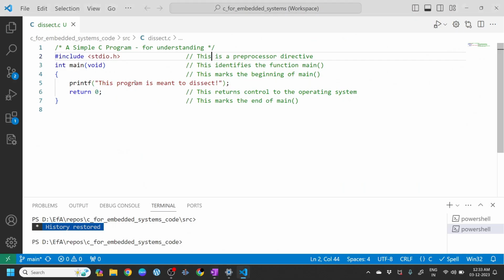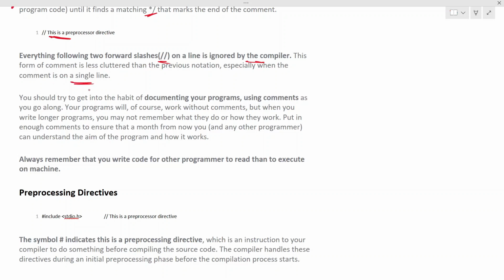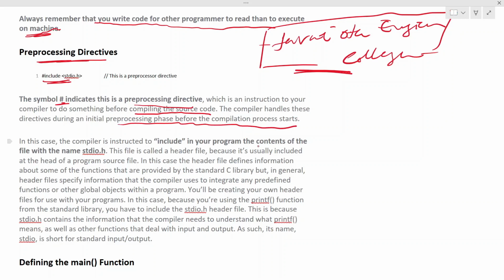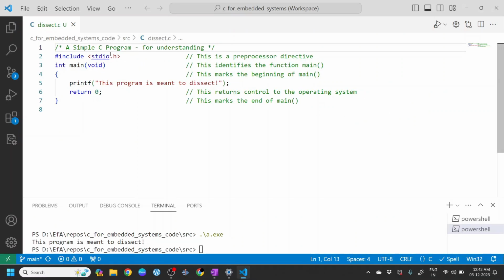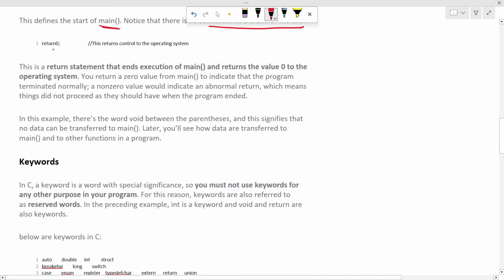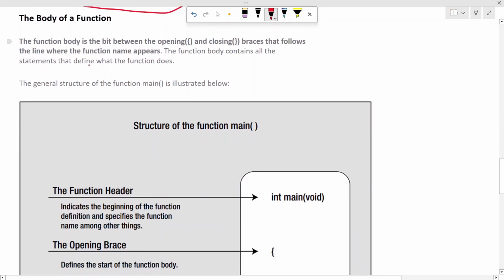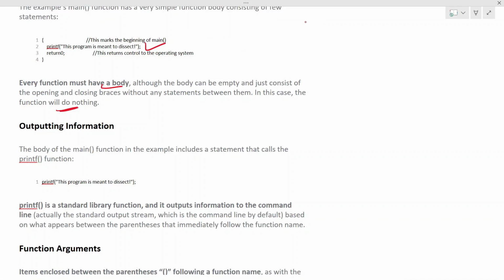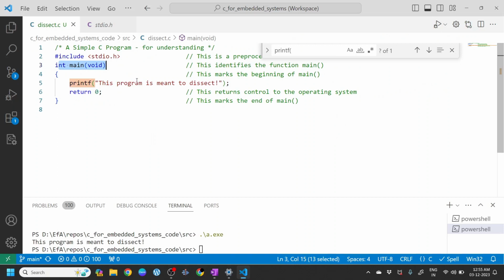Dissecting a Simple C Program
In this video we see what constitutes a simple C program and understand bit more in detail.